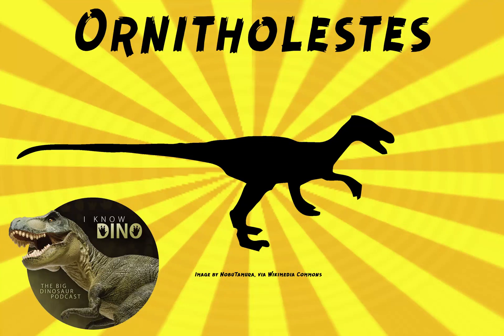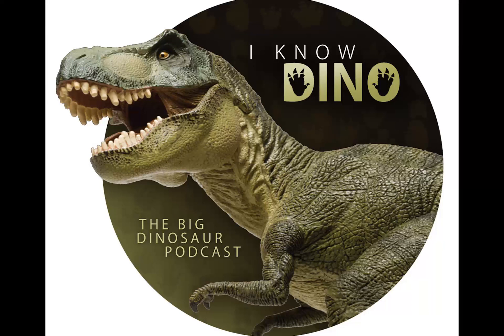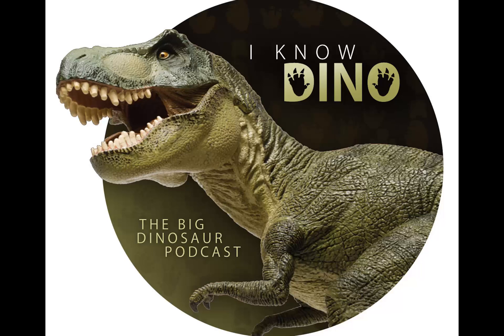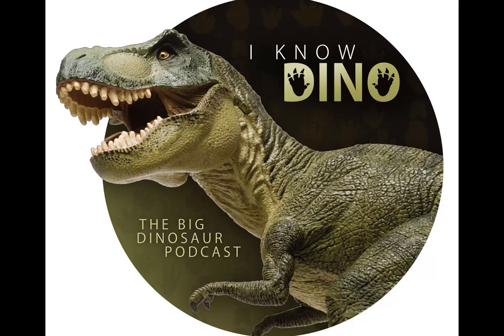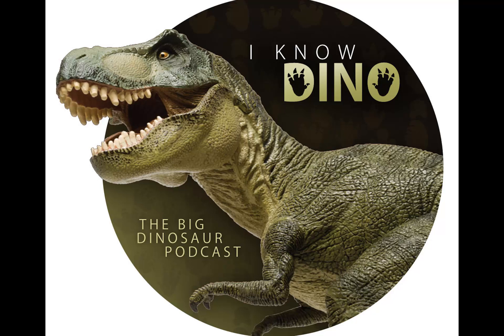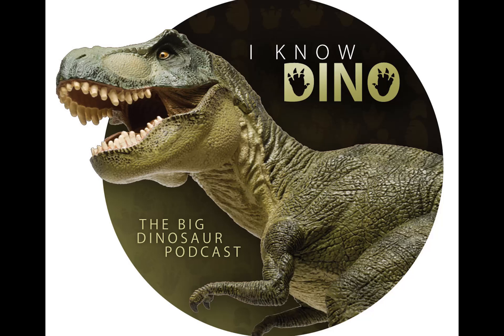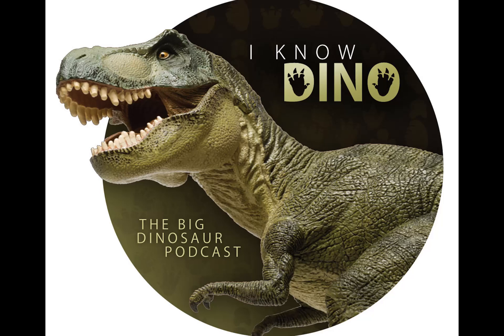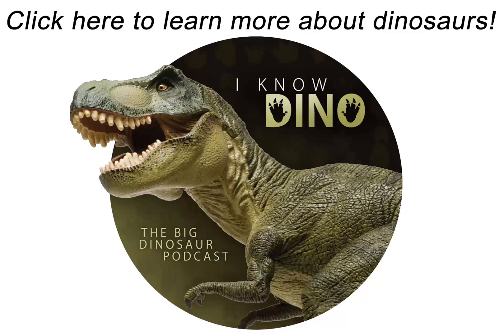Ornitholestes: Dinosaur of the Day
Ornitholestes
Name means “bird robber”
Small theropod
Lived in the Late Jurassic, in Western Laurasia (now North America)
Henry Fairfield Osborn described the skeleton in 1903
First theropod discovered in the 1900s
Holotype expedited by Peter Kaisen, Paul Miller, and Frederic Brewster Loomis
Known from one partial skeleton with a crushed skull (found at the Bone Cabin Quarry in Wyoming, near Medicine Bow, in 1900)
Partial skeleton includes parts of the vertebral column, forelimbs, pelvis, and hindlimbs
Later, there was an incomplete hand thought to be Ornitholestes, but is considered Tanycolagreus
Tanycolagreus was found only a few hundred yards from Ornitholestes (that’s why the hand was assigned to it, at first)
Type species (only species) is Ornitholestes hermanni
Named after the American Museum of Natural History preparator Adam Hermann (directed the restoration and mounting of the skeleton)
Theodore Gill suggested the genus name
Charles Gilmore said Ornitholestes was identical to Coelurus (1920), and in 1934 Oliver Perry Hay said there was only a difference at the species level, and renamed Ornitholestes, Coelurus hermanni; in 1980 John Ostrom revived the genus Ornitholestes
Bipedal carnivore
Had a head proportionally smaller than most other carnivorous dinosaurs
Had a short snout and robust lower jaw
Had conical front teeth, back teeth were recurved and serrated (Henry Osborn said there were four teeth in the premaxilla, Gregory S. Paul in 1988 said the skull had only three remaining premaxillary teeth)
Had large eye sockets, that were more than 25% of the skull’s length
Big eyes may have been used to hunt at night
Small skull means it would have been difficult to catch prey with its mouth (probably used arms)
Had strong arms
Could tuck hands close to body, similar to the way a bird holds its wing
In 2006 Phil Senter did a biomechanical study using Ornitholestes casts (the right forelimb) to figure out its range of motion (found it could swing in a 95 degree range, and could bend its elbow at a 53 degree angle, which is more acute than Maniraptoriformes (can bend forearms to 90 degrees), but absent in primitive theropods like Coelophysis and Allosaurus
Forearm could not form a straight angle, so the forearm was permanently rotated upward
May have used its forearms to grasp prey (with both hands)
Osborn described Ornitholestes as having “rapid grasping power” of hands, “balancing power” of tail, and large, conical front teeth (he saw as adaptation to prey on contemporary birds); then in 1917 Osborn suggested Ornitholestes was an early transition from carnivore to herbivore, but Charles Knight drew Ornitholestes chasing Archaeopteryx (and other illustrations like this have continued to appear)
Ornitholestes came from western U.S., Archaeopteryx known from central Europe
Had a short body
About 6.6 ft (2 m) long
Weighed about 33 lb or 15 kg
May have eaten birds, fish, small vertebrates, mammals, lizards, frogs, salamanders, hatchling dinosaurs, or gone after other small theropods (if it hunted in packs, may have been able to prey on juvenile Camptosaurus)
Probably ate about 1.5 lb or 700 grams of food a day
May have been prey for larger theropods (Ceratosaurus and Allosaurus)
Had a short, S-shaped neck and a long, whiplike tail (over half the length of its body)
Had long forelimbs, about 2/3 the length of its hind legs